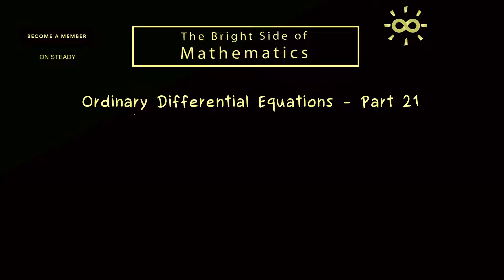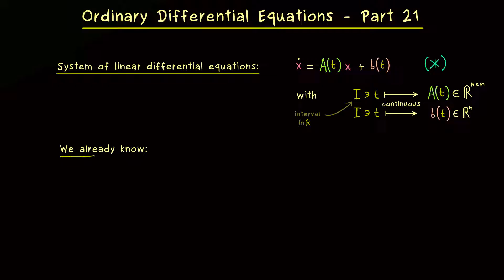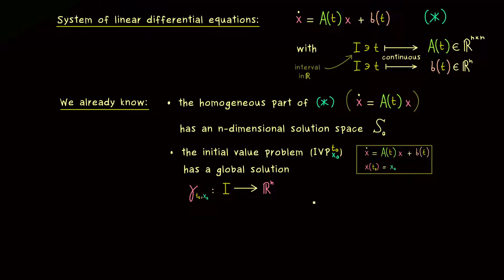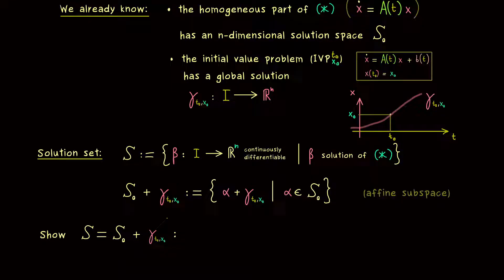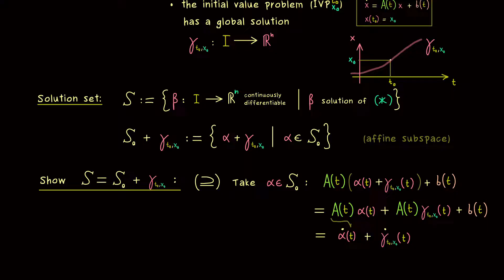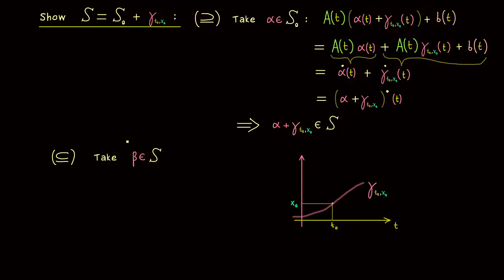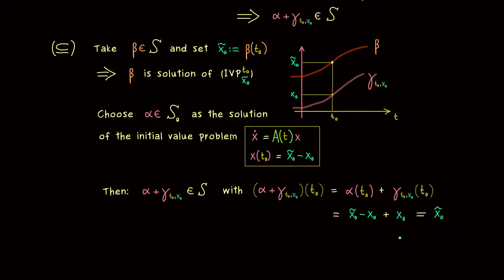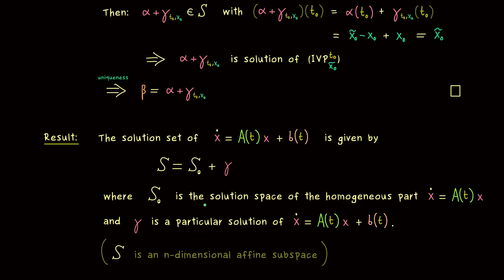Ordinary Differential Equations 21 | Solution Set of Linear ODEs [dark version]